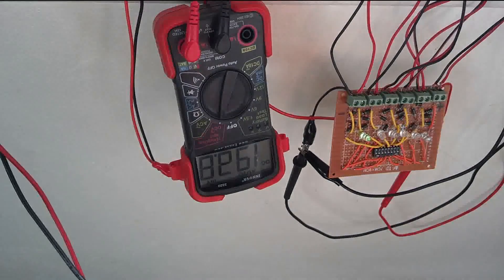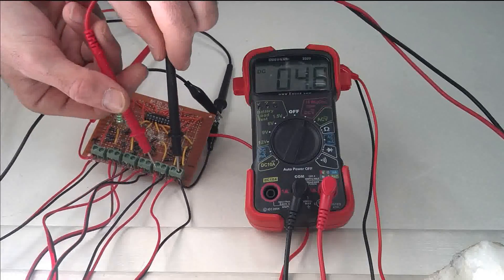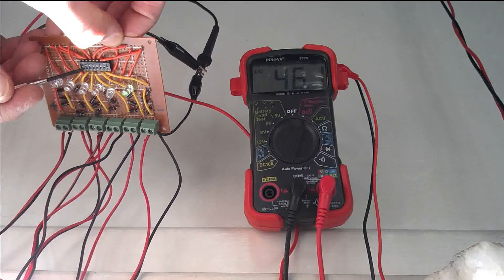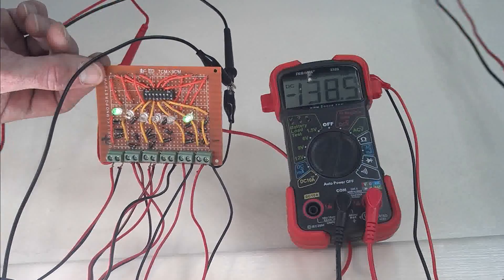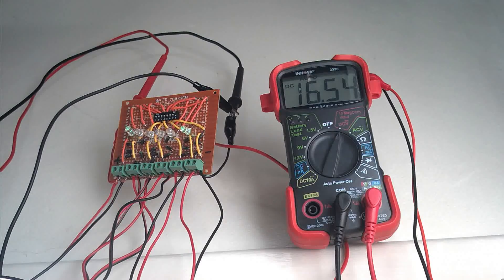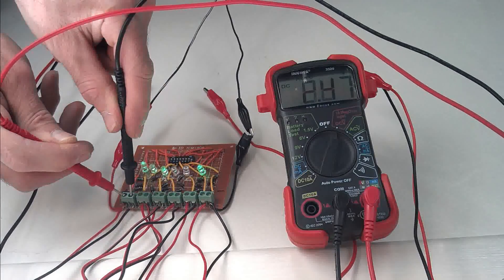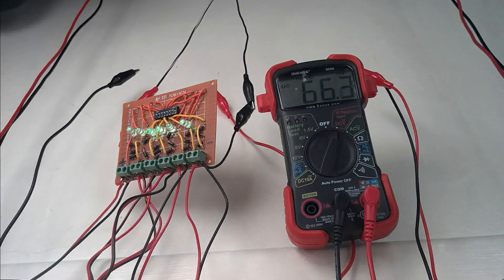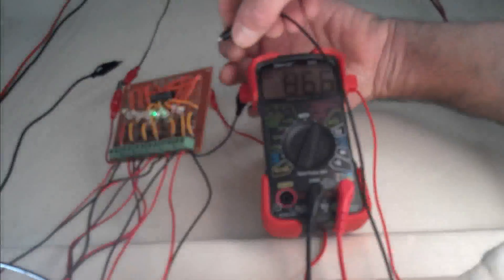Super Capacitor Charging - Diode Balancer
Charge balancing six super capacitors using three 1N4001 diodes per capacitor. Each diode has a voltage drop of approximately 0.7 volts. Multiply by three and you get 2.1 volts. The super capacitors here are rated for 2.7 volts.  With this circuit, after the capacitors charge to 2.1 volts the excess voltage should arc out or in the case of this circuit, the excess voltage is lighting a led to give a visual indicator of each capacitors charge.